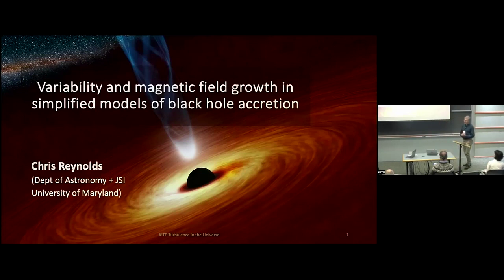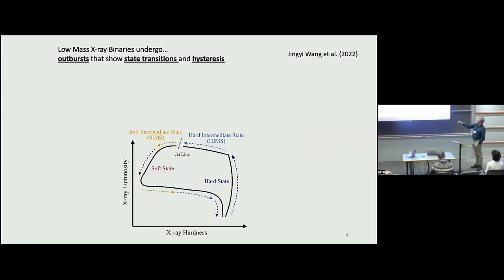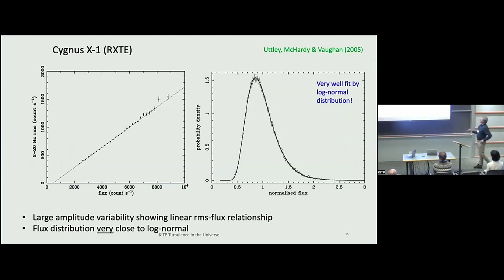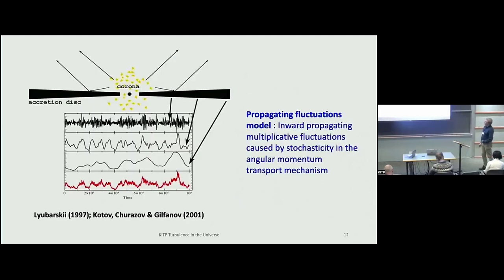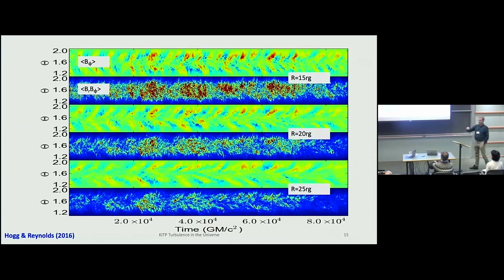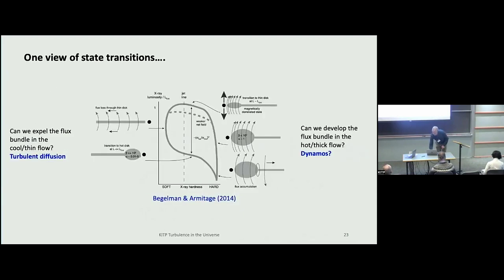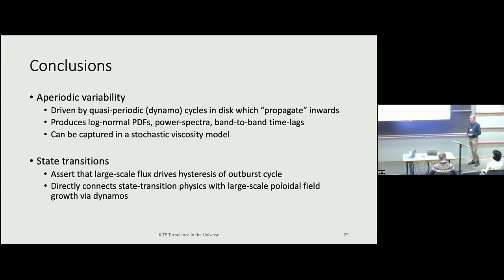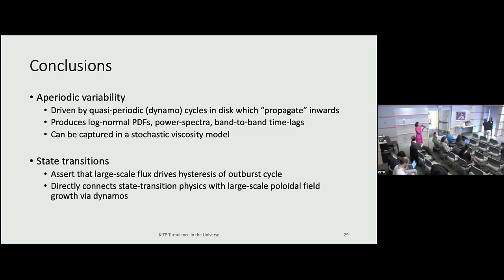Variability, dynamos & large-scale field growth in simplified... ▸ Christopher Reynolds (Maryland)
Full title: Variability, dynamos and large-scale field growth in simplified models of black hole accretion disks